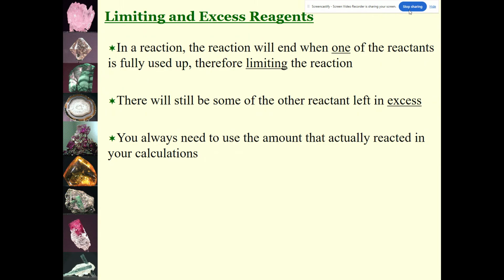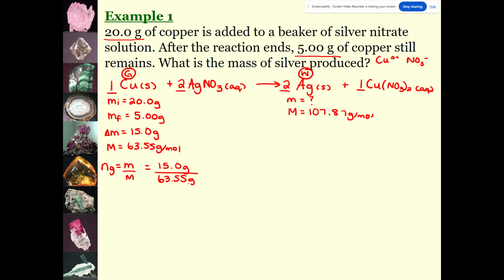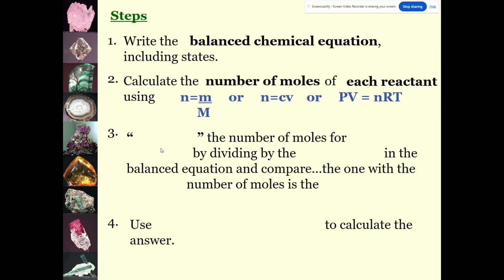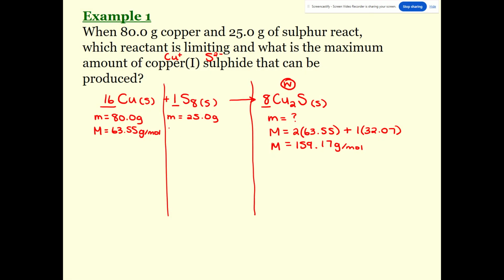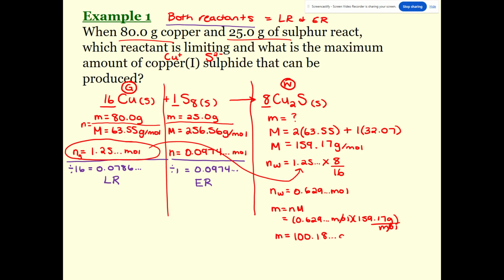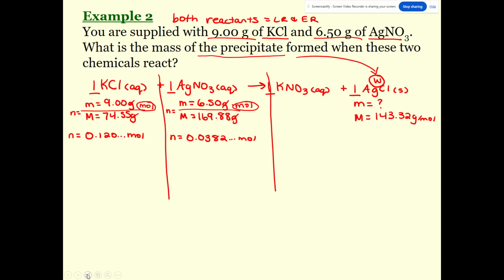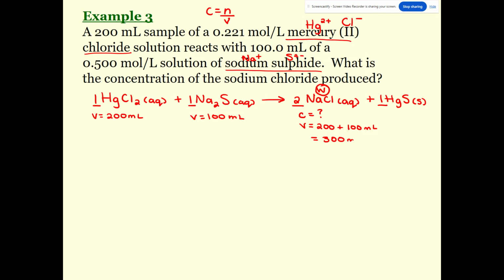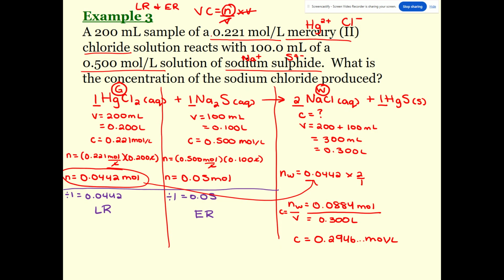Chemistry 20 - Stoich Lesson 6 - Limiting and Excess Reagent Calculations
Discover how to tackle limiting and excess reagent problems with confidence! This video walks educators through stoichiometric calculations involving initial and remaining quantities of reactants. Learn to identify limiting reagents, calculate mass changes, and apply molar ratios effectively. Practical examples using both mass and solution concentrations are included, along with tips on unit analysis and proper use of significant figures. Enhance your teaching strategies and help students succeed in stoichiometry with these clear, step-by-step methods.